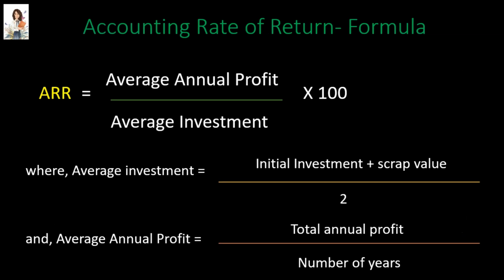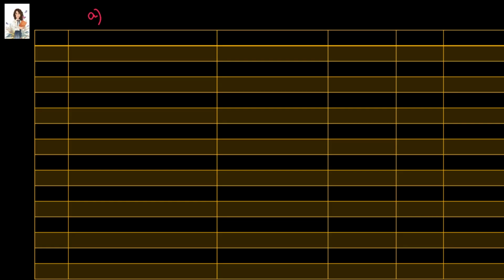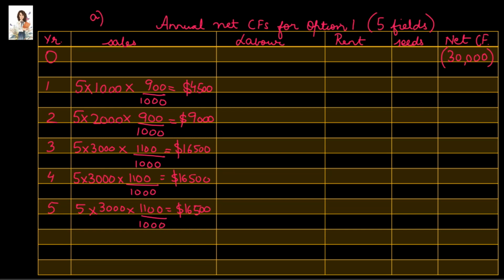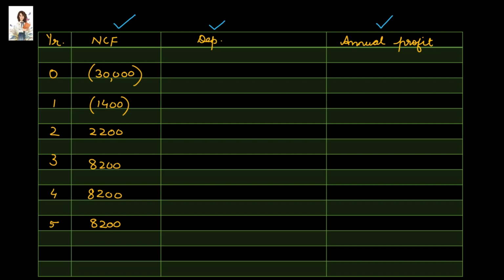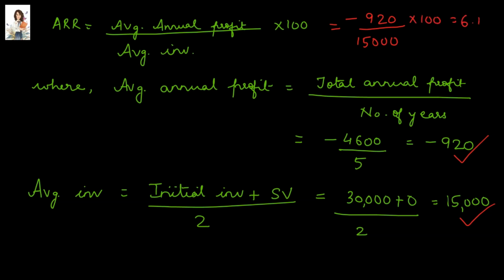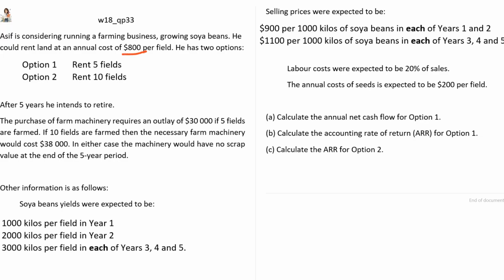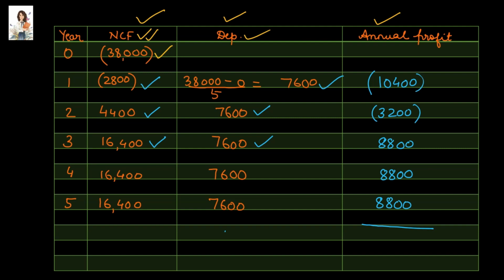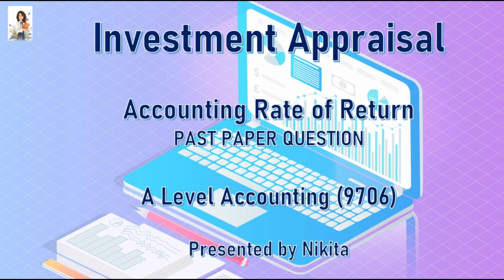Cambridge A Level Accounting- Investment Appraisal (Accounting Rate of Return)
In this video, a Cambridge A Level Accounting past paper question on Accounting Rate of Return has been solved. The advantages and disadvantages of the Accounting Rate of Return method have also been discussed.